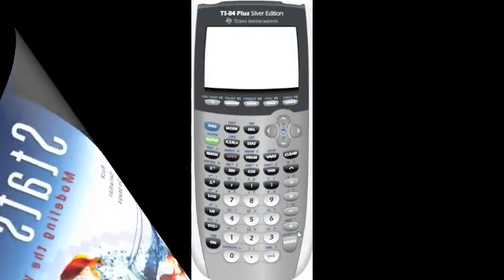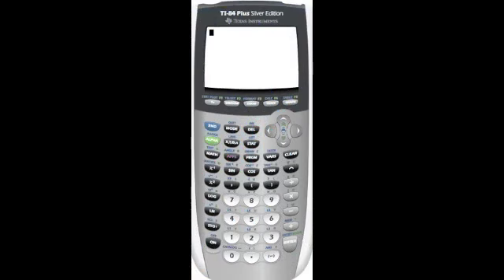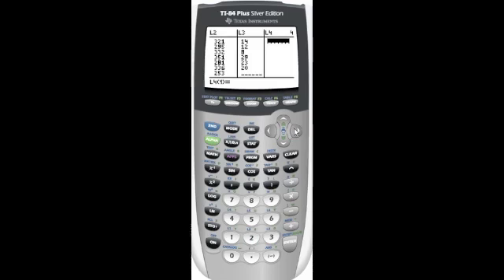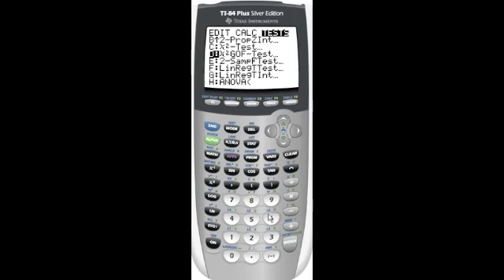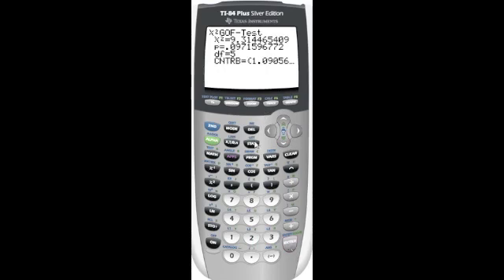GOF On Calculator-1.mp4